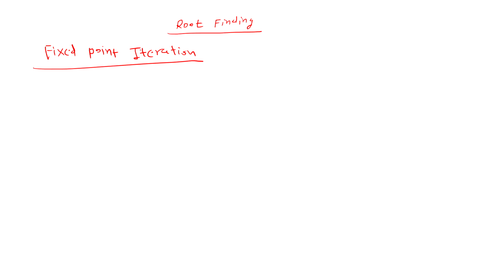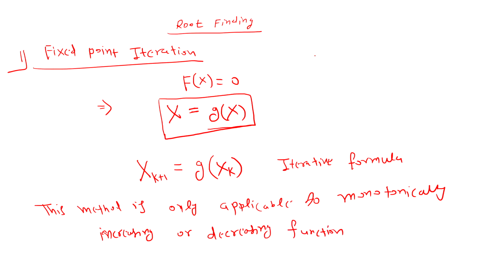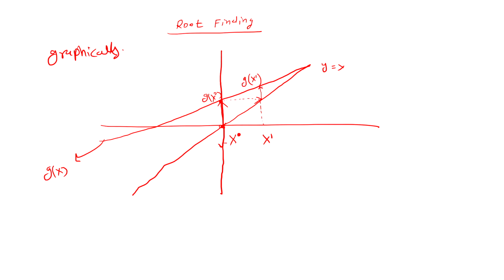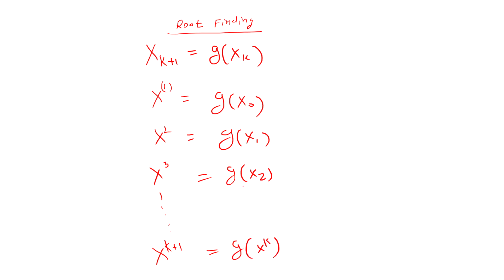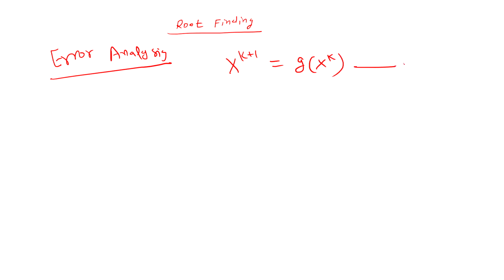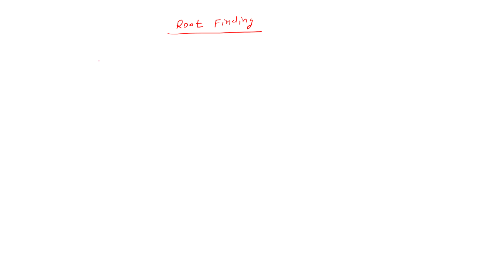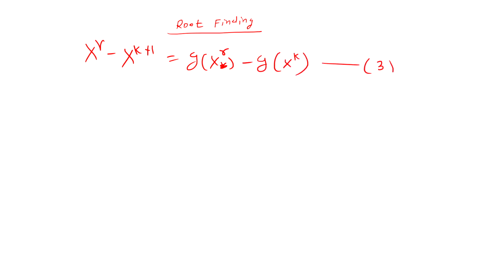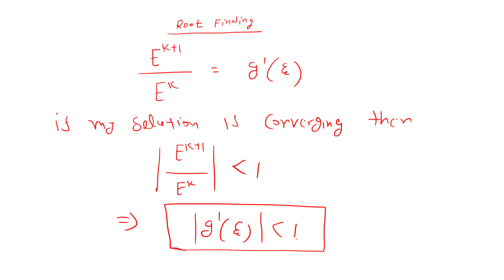Fixed Point Iteration Method - Root Finding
In this video we will understand how one can find the root of a function using fixed point iteration method